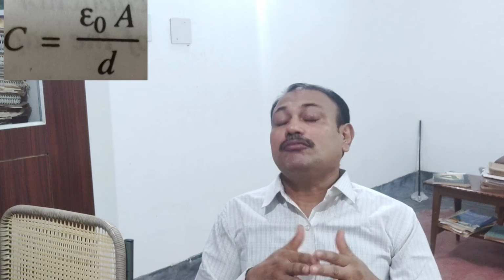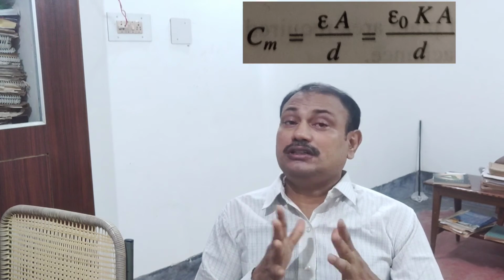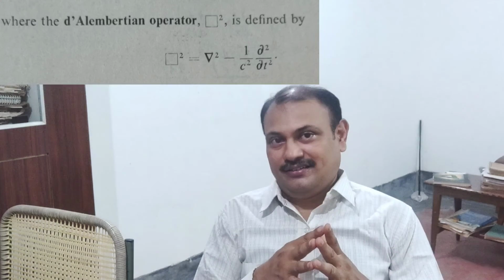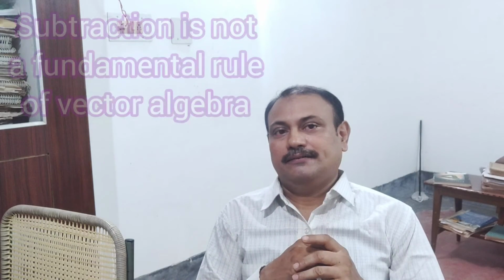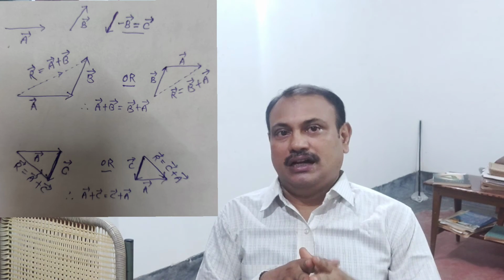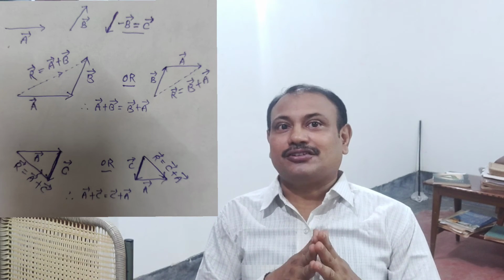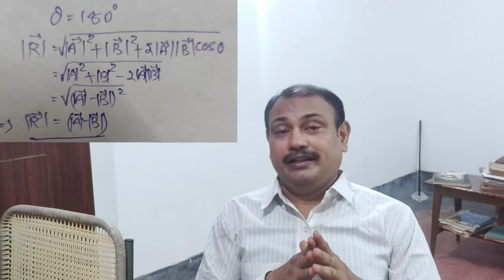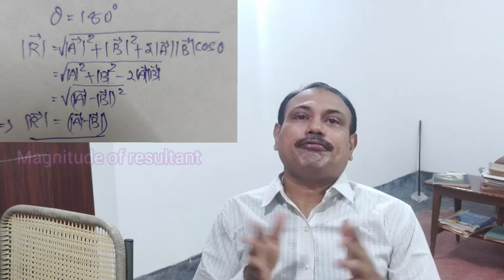Vector subtraction an overview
Explain meaning of vector composition and relevant discussion on algebra of tensor, medium, observer.